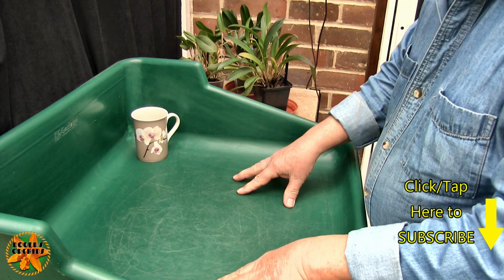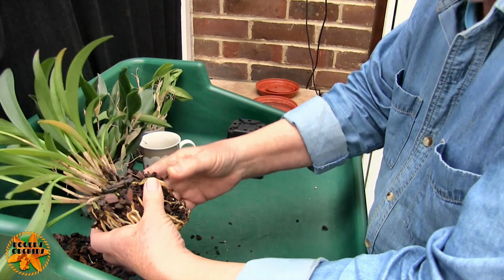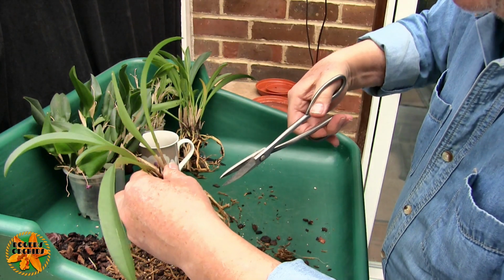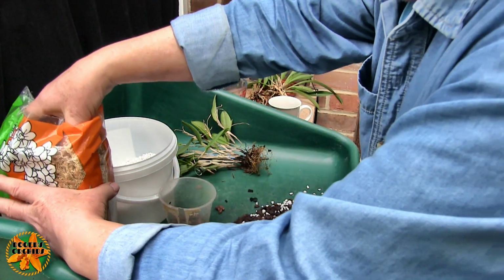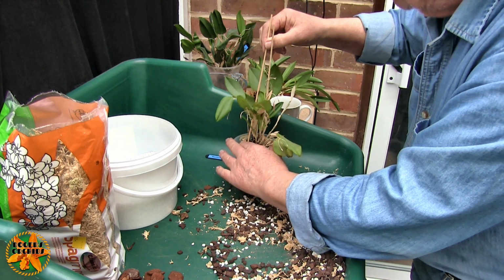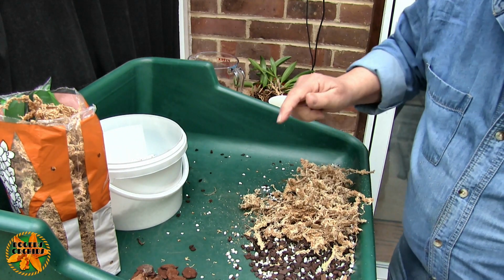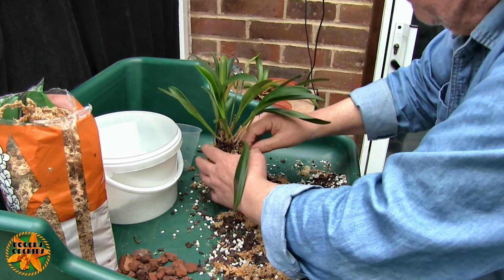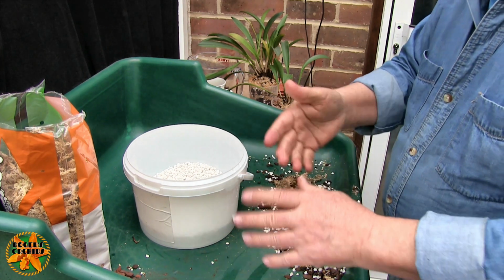More Repotting - Masdevallia and Restrepia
A day when I don't really feel like doing anything, getting some 'chores' done. 3 more orchid repots off the list - and 3 became 4.